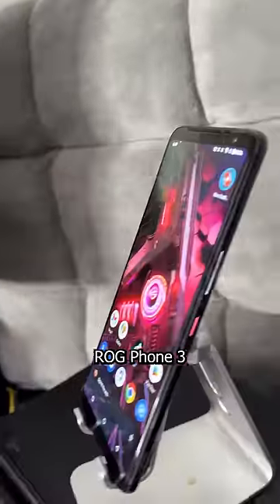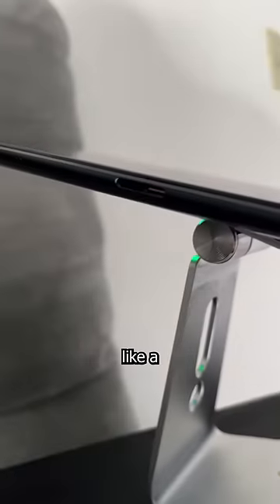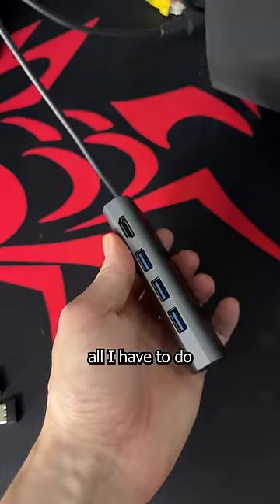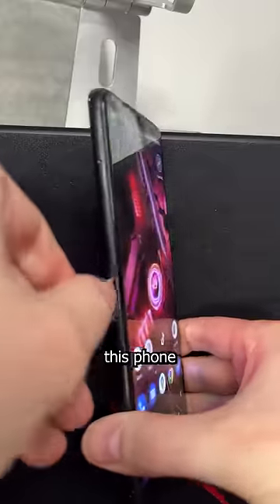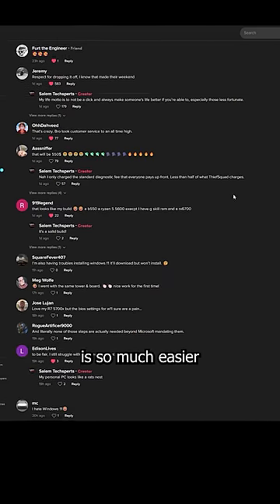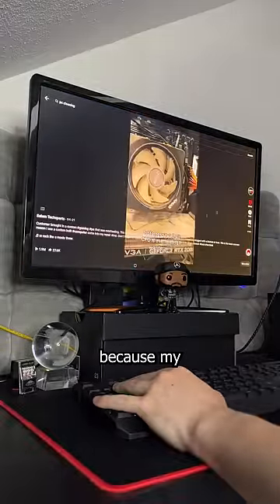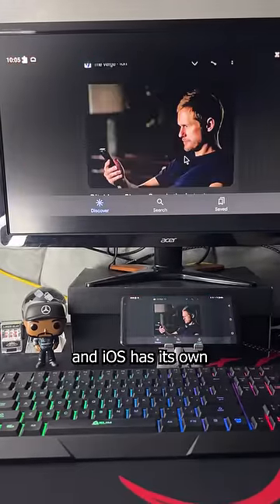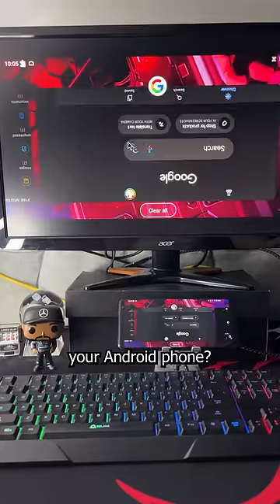I love what android phone's can do.